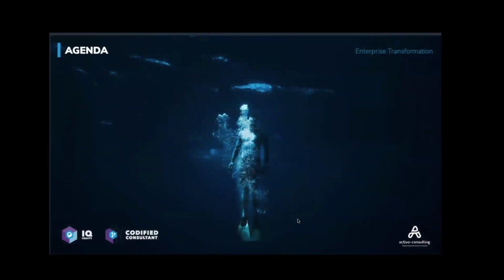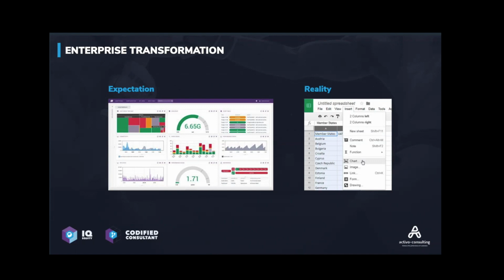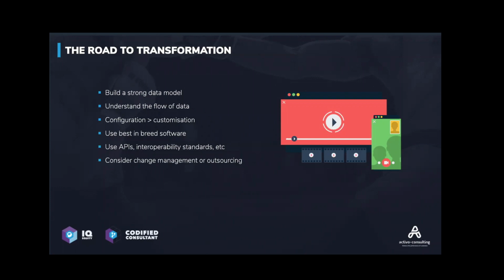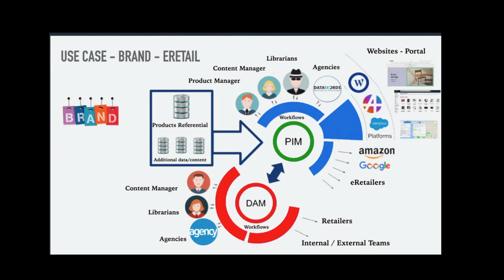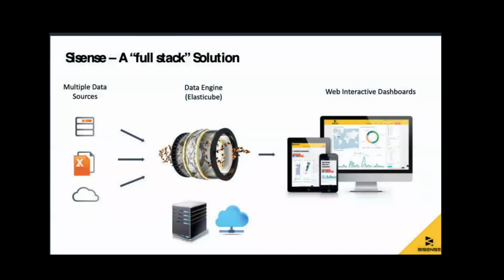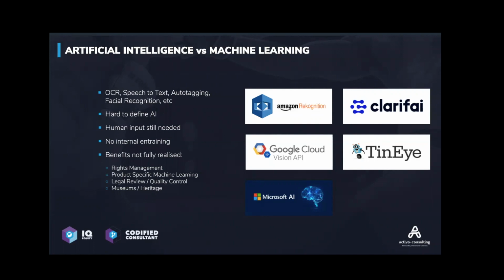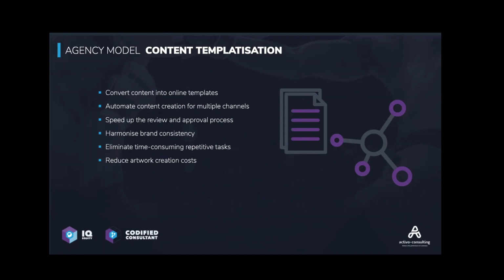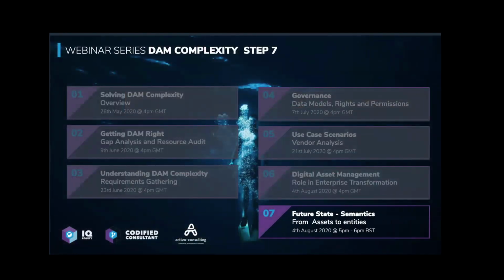Digital Asset Management Deep Dive Webinar - Series 6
Four Digital Asset Management consultants discuss all the ramifications for getting DAM right the first time. A series of Six bi-weekly webinars for organisations looking at best practices for a DAM strategy, data modelling, requirements, vendor analysis and rollout across the organisation.

4th August 2020: Entreprise Transformation